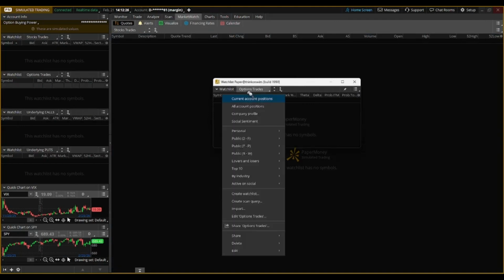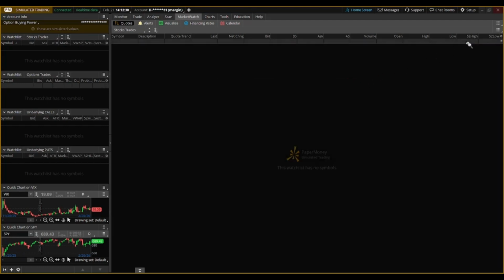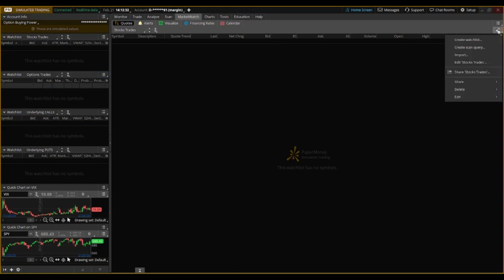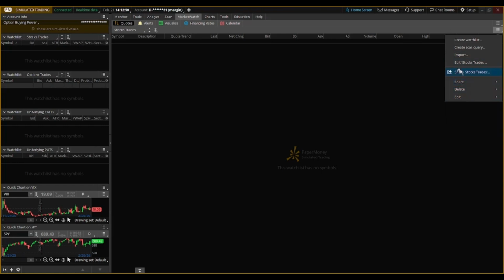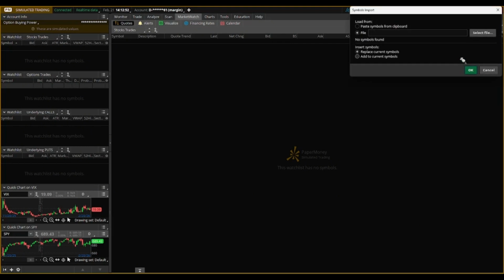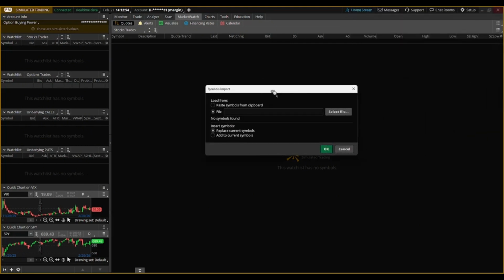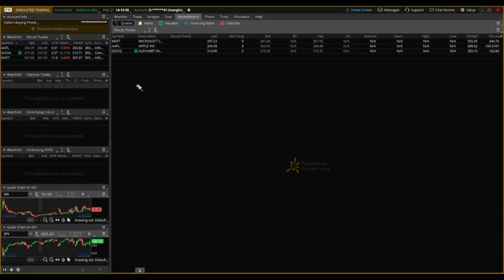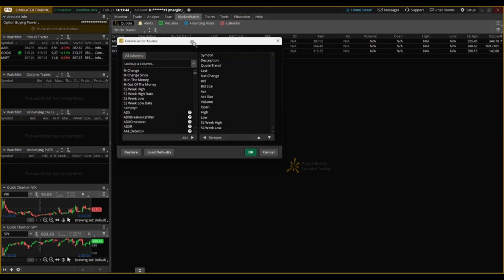TOS Platform 20: Creating and Managing Watchlists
Master watchlist creation, customization, and management to organize and monitor your trading symbols efficiently.
💡 WHAT YOU'LL LEARN:
- How to create and edit watchlists from multiple locations
- How to import symbols from clipboard, CSV, or text files
- How to add and remove symbols quickly
- How to customize columns to display the data you need
- How to reorder columns and sort watchlists